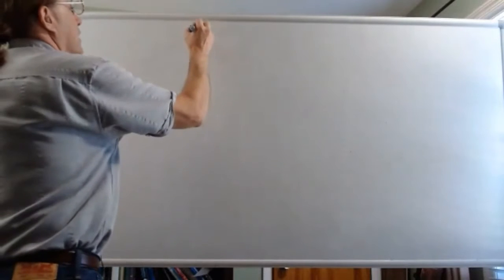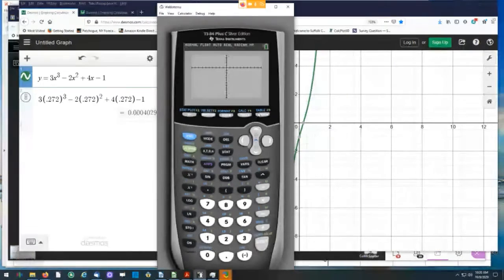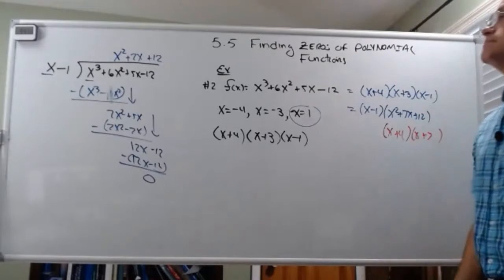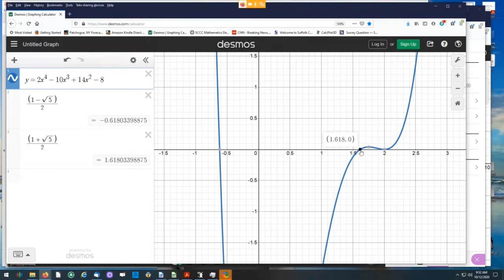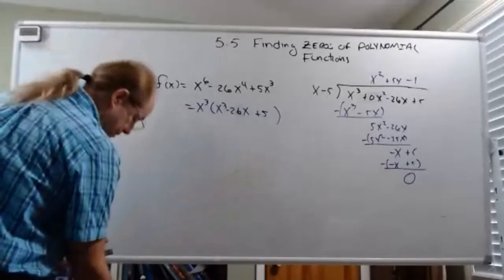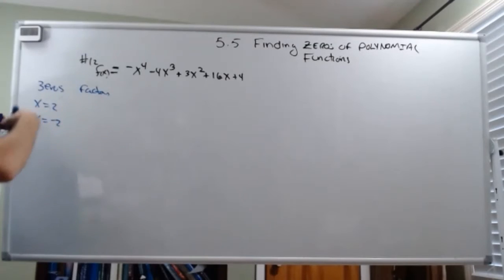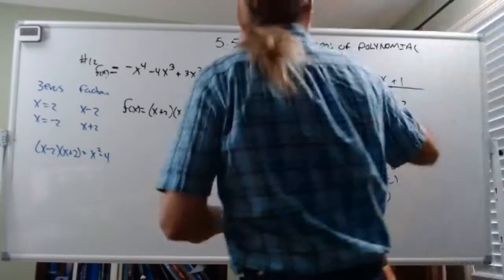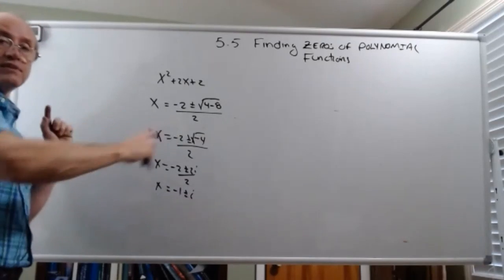MAT126 5 5